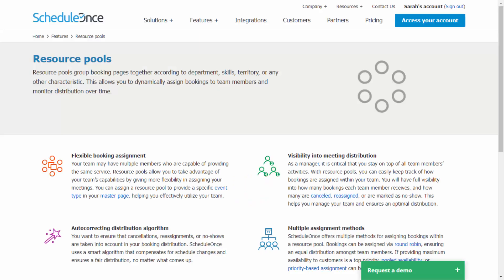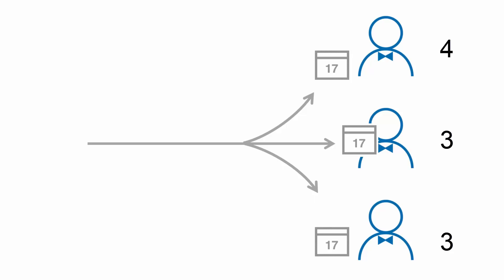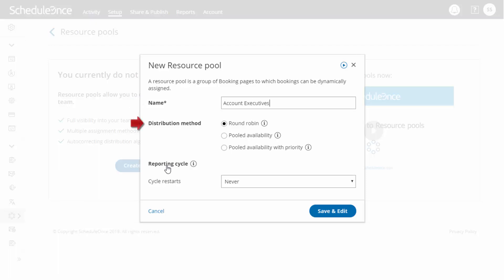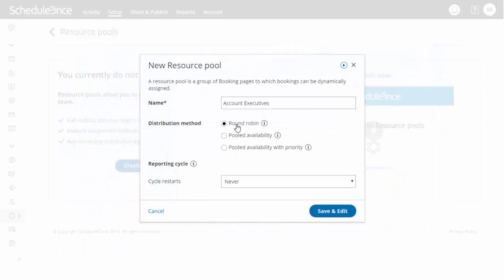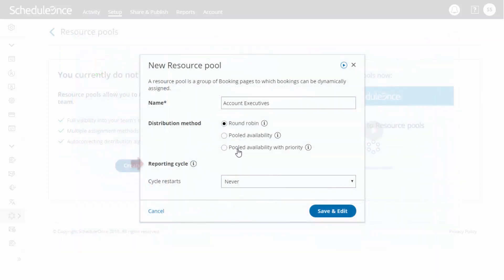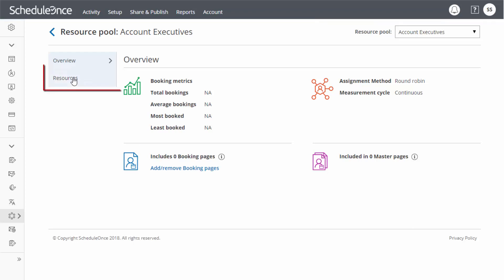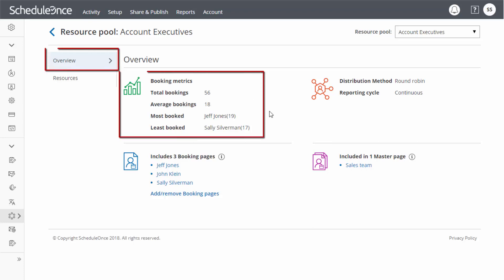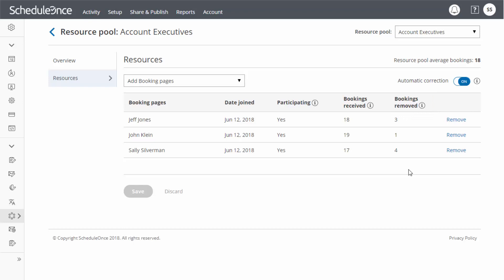ScheduleOnce - Introduction to Resource pools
Resource pools allow you to dynamically distribute bookings amongst a group of team members in the same department, location, or with any other shared characteristic.

Each resource pool can have its own method for distributing bookings. As bookings come in, you will be able to monitor how many bookings each team member receives, make real-time changes to booking distribution  and ensure an optimal distribution of bookings at any point in time.